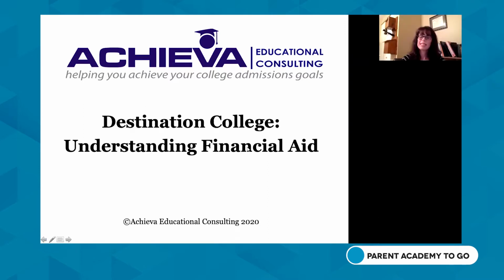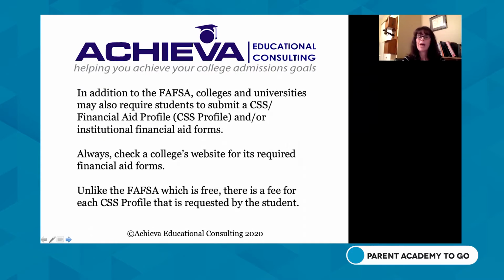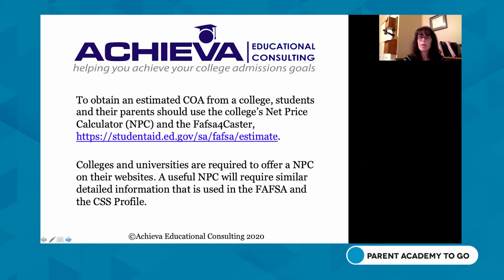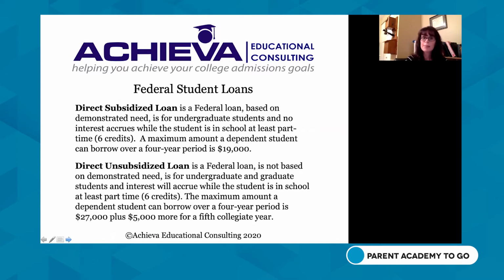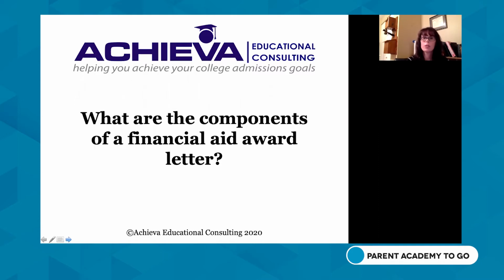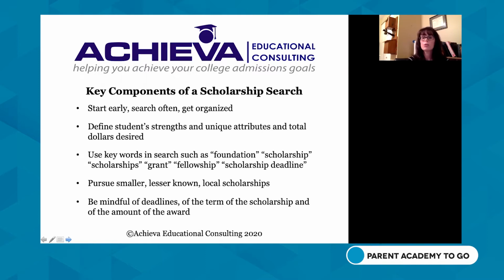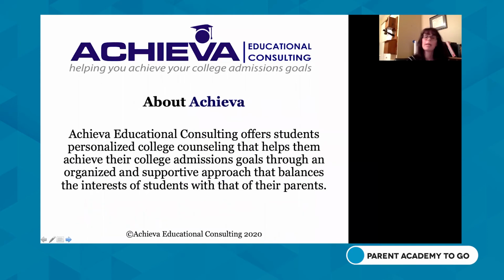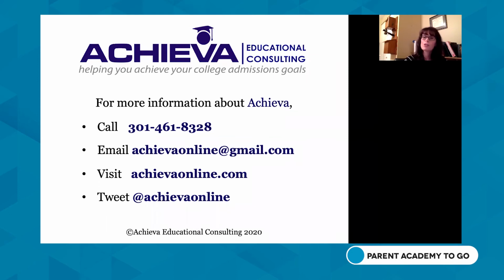MCPS Parent Academy To Go: Destination College - Understanding Financial Aid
Families and students need a clear understanding of the ways to pay for college. This workshop will focus on defining financial aid, how it is determined, conducting scholarship searches, and managing student loan debt. Presented by Achieva Educational Consulting. Recommended for families of middle and high school students.